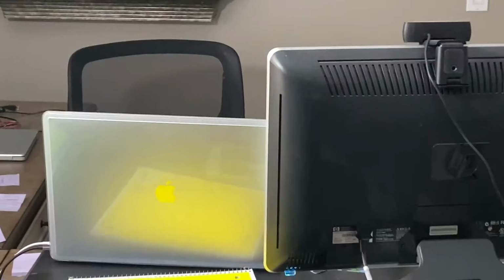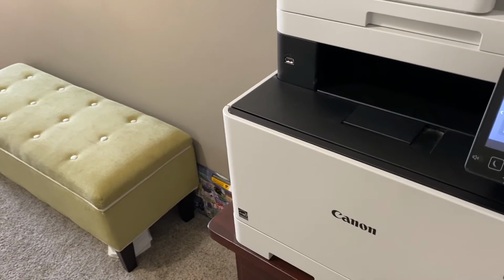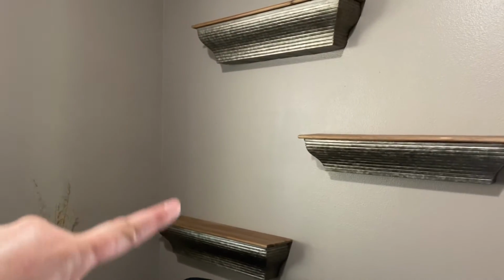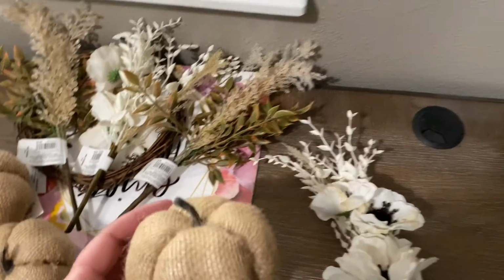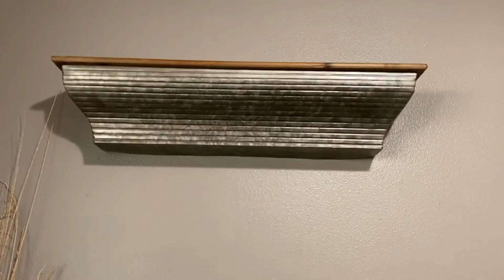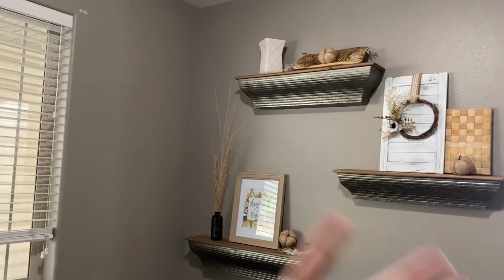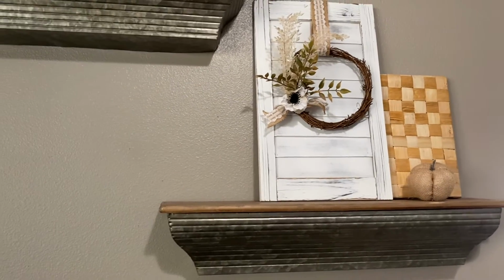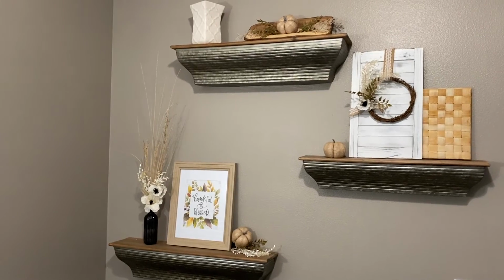Clean and Decorate with Me // Fall Decor on a Budget // Vlogtober 2021 #8 // Dollar Tree Fall Decor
It's Day 8 of Vlogtober!  Today I'm cleaning my office and switching out my regular decor with fall decor on a budget.

Wall Shelves (Not exact, but a similar feel)
My Desk (Not L-Shaped, but this is same design)

(The white shutter came from Walmart)